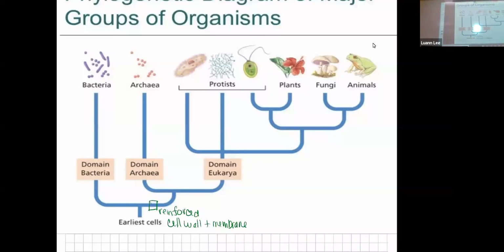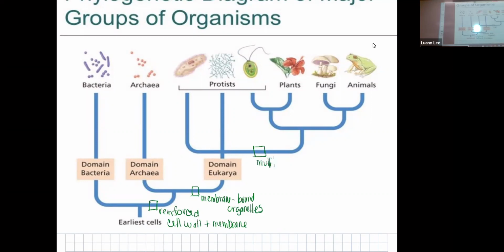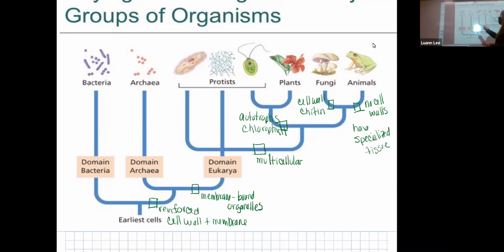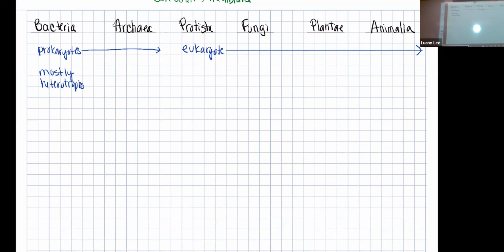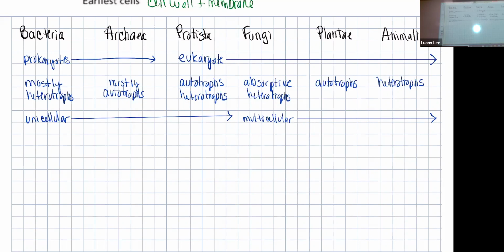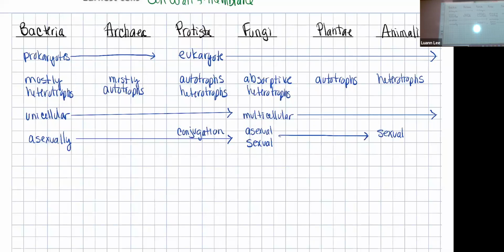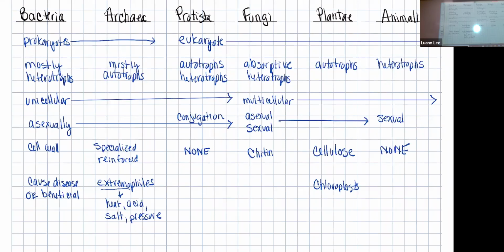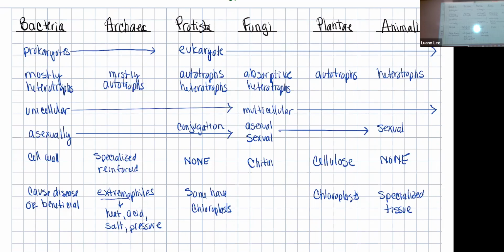Phylgeny of Organisms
Interpreting a cladogram of bacteria, archaea, protists, fungi, plants, and animals.